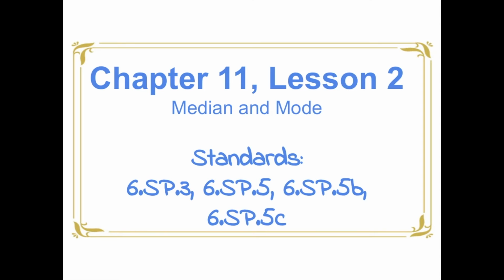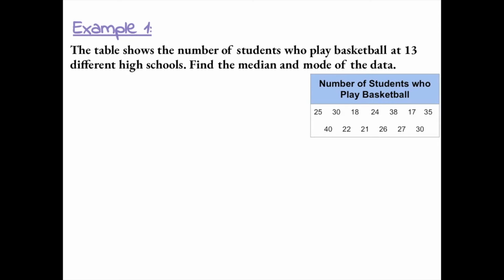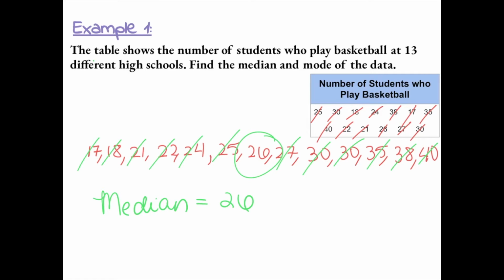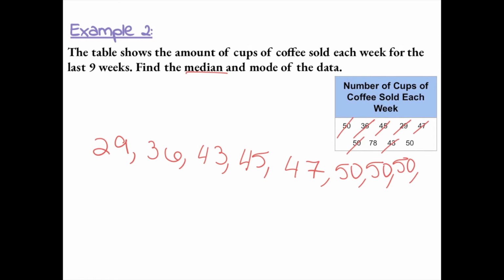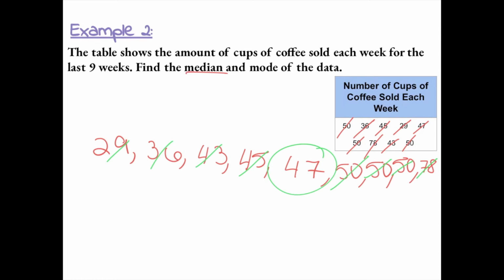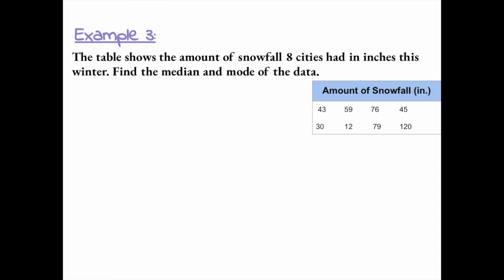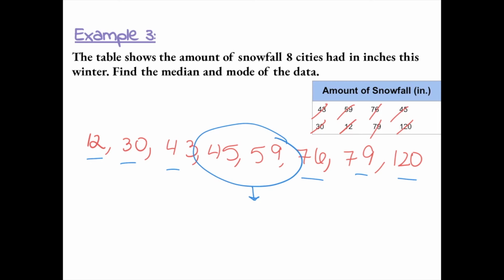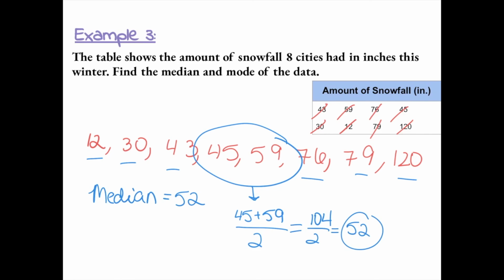Chapter 11, Lesson 2 - Median and Mode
This is a 6th-grade math tutorial video on finding the median and mode of a data set.